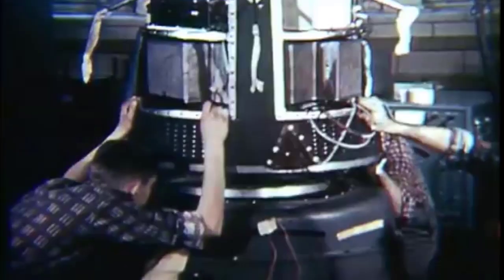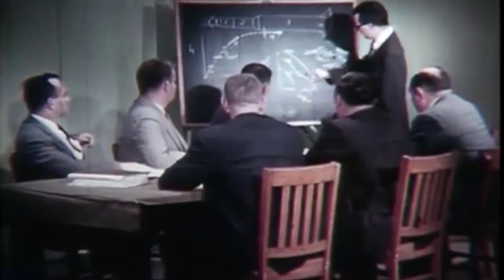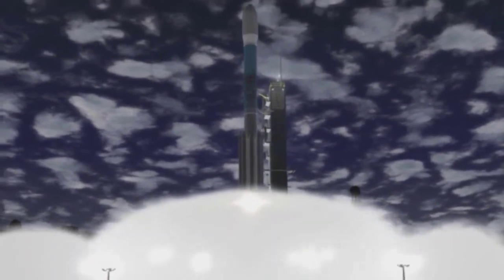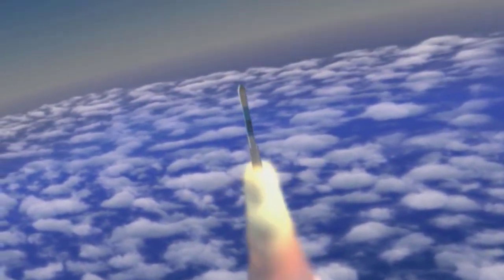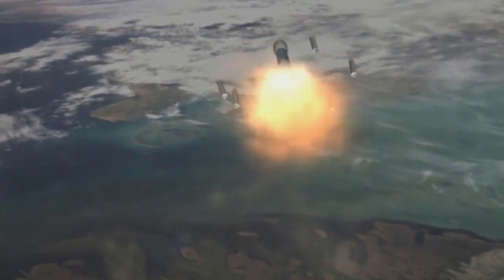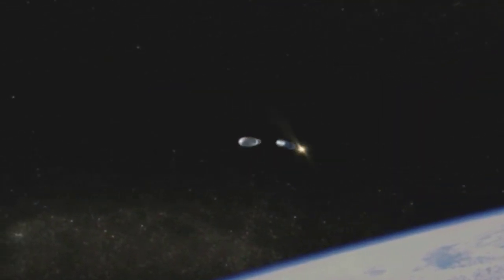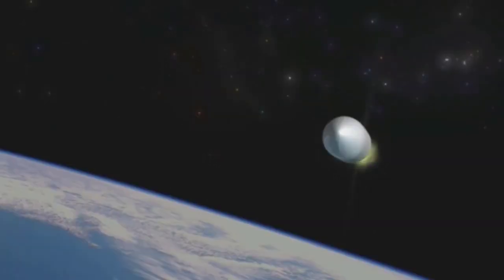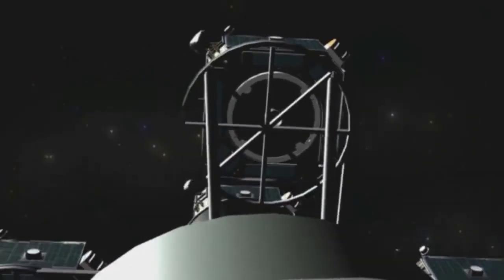The excitement of living in space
This is a knowledge of Satellite produced in most friendly way. The video highlights the benefits of satellites knowledge is essential and it enables us understand all the comfort of life , most especially in communication Technology we have taken fro granted,
Any space-based objects that orbit (or spin around) another object are considered satellites. While some satellites are manufactured, others are natural (man-made). One natural satellite that orbits the Earth is the moon. However, we're going to concentrate on man-made satellites.

Humans can launch artificial satellites into orbit, mainly orbiting the Earth. Other planets can also have artificial satellites placed into their orbits. For instance, there are satellites orbiting the Moon, Sun, as well as Mercury, Venus, Mars, and Saturn, among other planets.